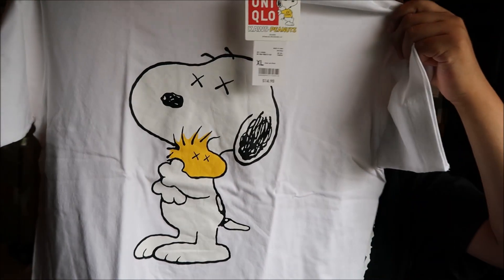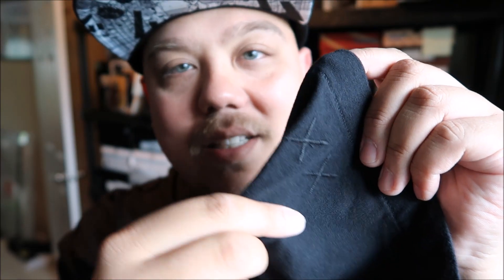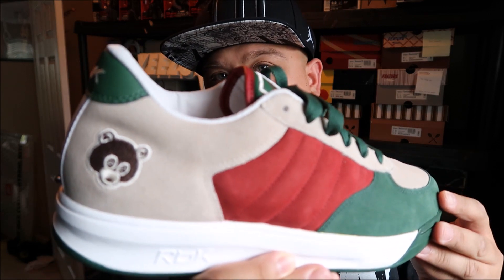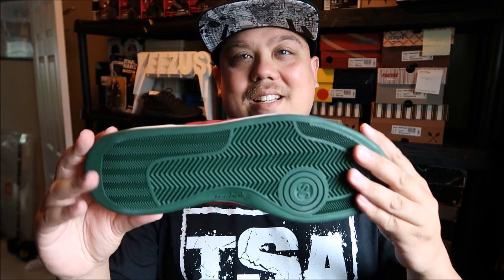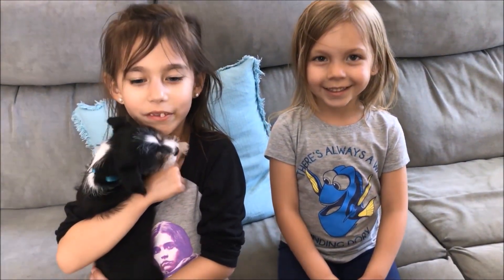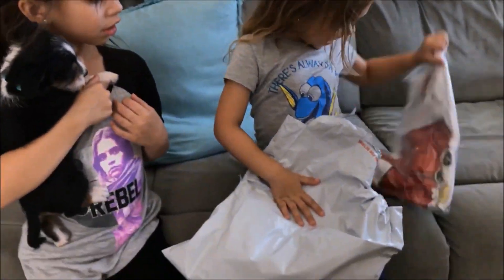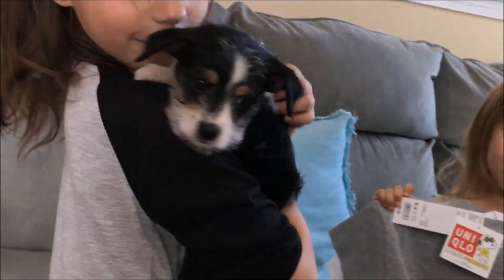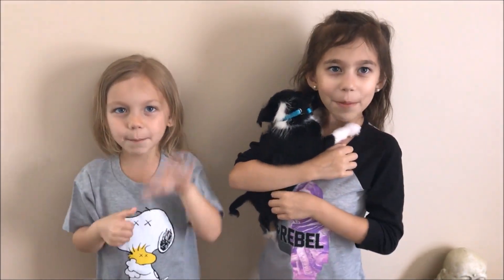New KAWS Pickup + Rare Unreleased Kanye West Sample Sneaker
Shirt XL